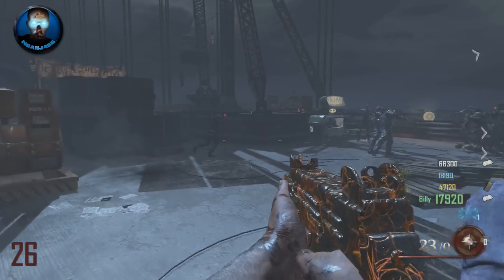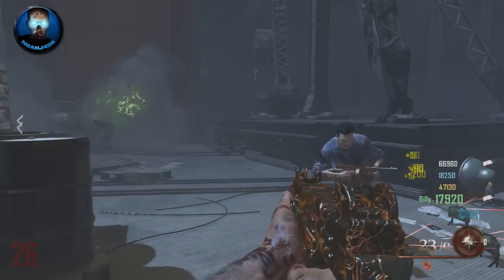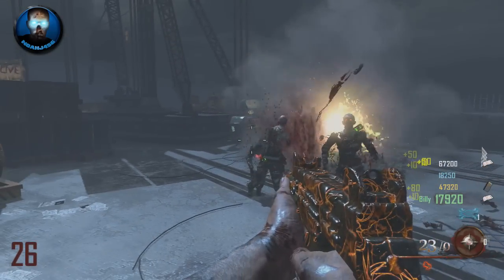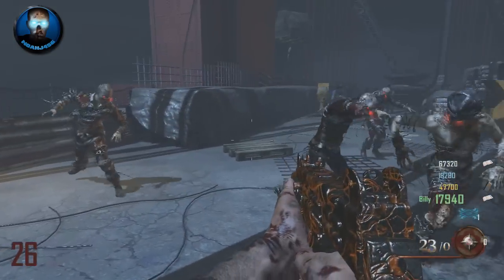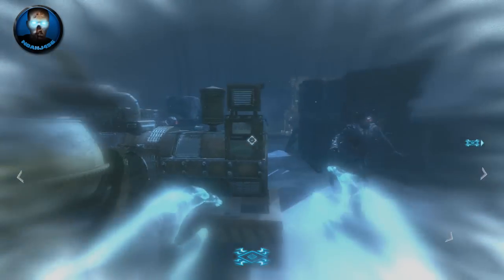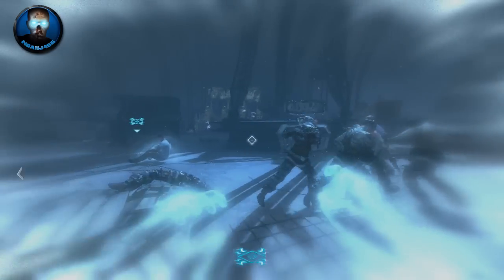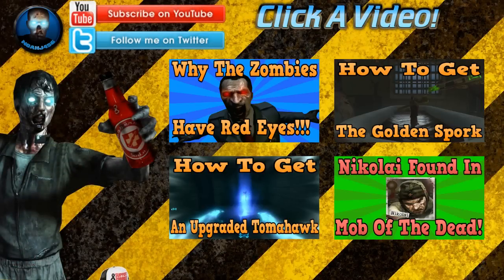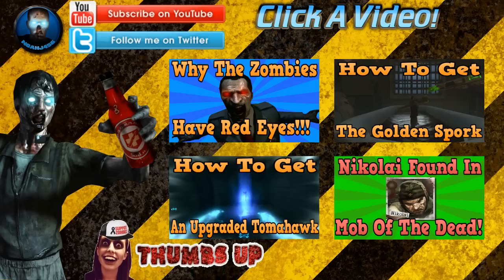"Mob Of The Dead" Navcard Reader Missing Explanation ("Black Ops 2 Zombies")